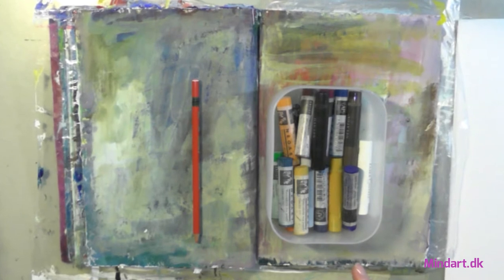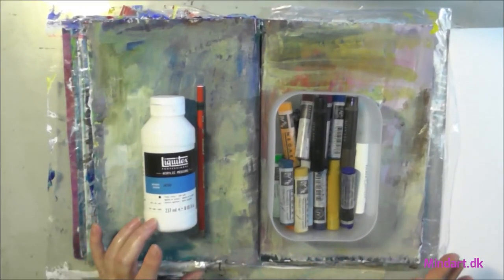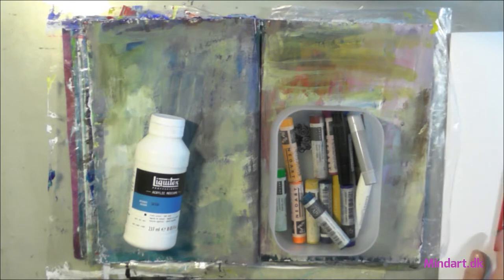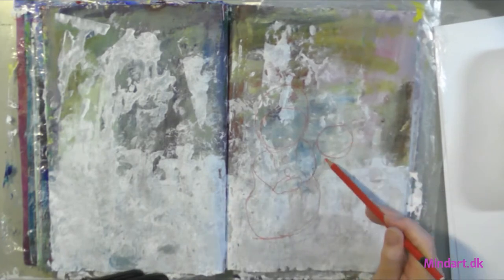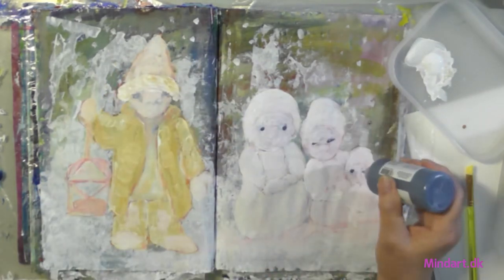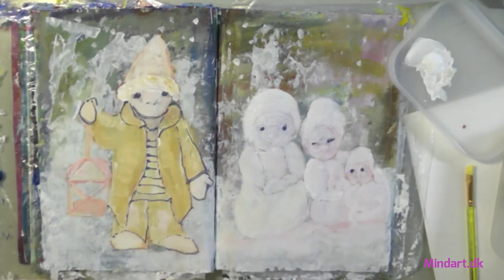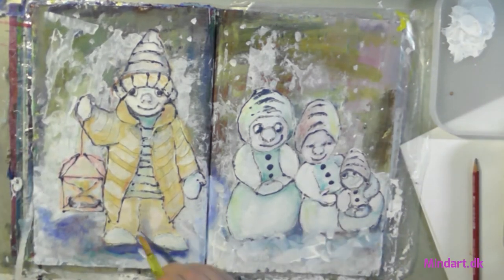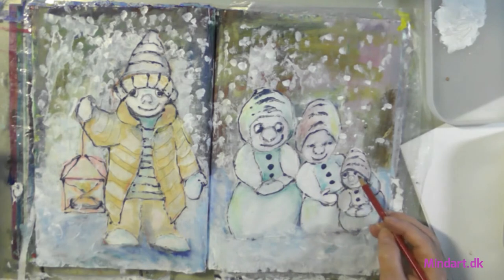Neoart, White Gesso, Winter, Mittens, Snowmen - ArtsySecondSunday​ | mindart.dk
How to paint Mittens and Snowmen with Neoart, White Gesso and a graphite pencil!

Welcome to the ArtsySecondSunday​ art video collaboration organized by Martha from ilove2paint (AyalaArt)

We are a group of Painters and Mess Makers that want to bring you joy and awesome paintings, every Second Sunday of each month.

Please follow the links to find ALL sorts of styles and mediums in a fun filled binge!

SUPPLIES:
A used Magasin or A Junk Journal

White gesso

NEOART
Burnt Sienna
Ultramarine Blue
Yellow Ochra

3D Paint
Blue grey

Marks all Stabillo Graphite and red pencil

An Angle Brush no. 8